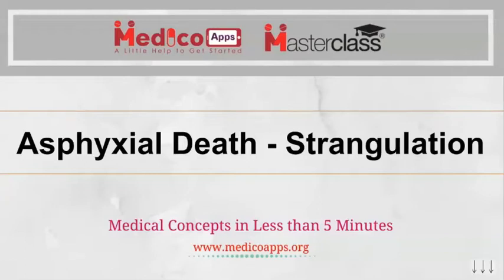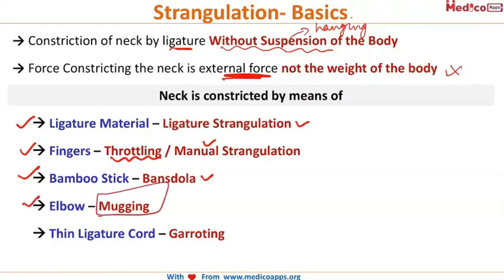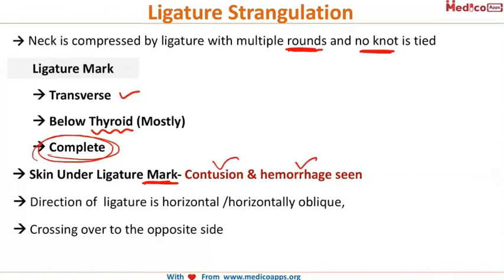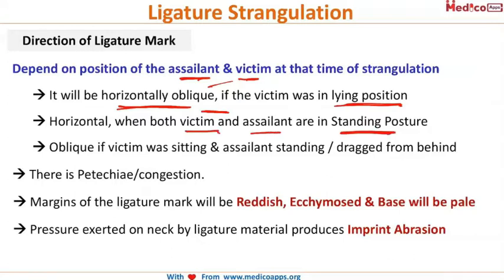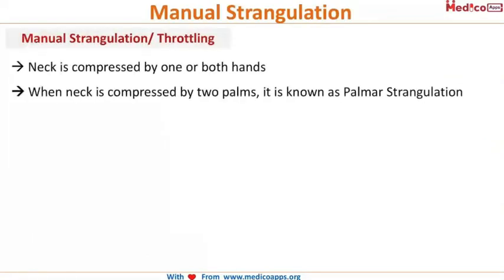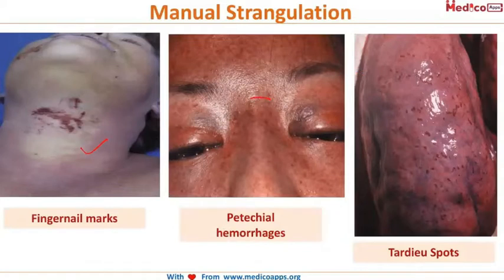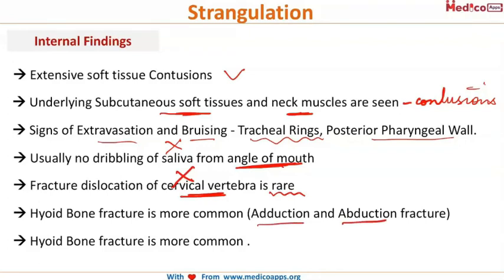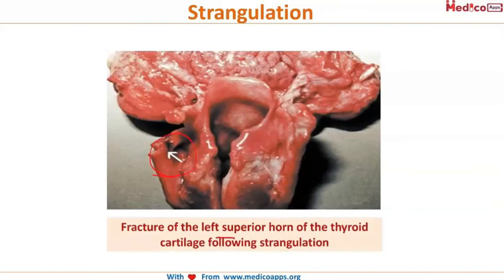Asphyxial Death Strangulation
Topic name - Asphyxial Death - Strangulation
Sub topic :
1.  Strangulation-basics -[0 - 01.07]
2. Ligature Strangulation- [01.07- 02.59]
3. Manual strangulation - [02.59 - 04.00]
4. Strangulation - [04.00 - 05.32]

Video by- Dr. Sai Suguna